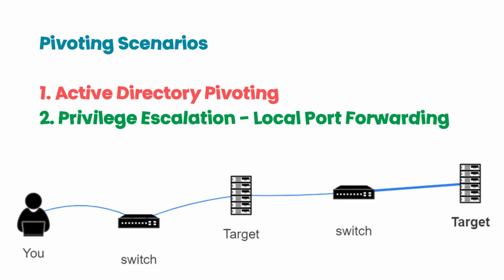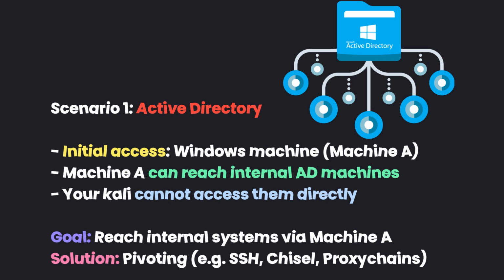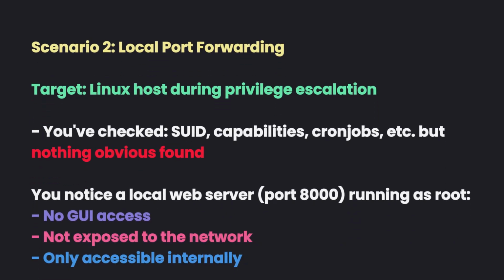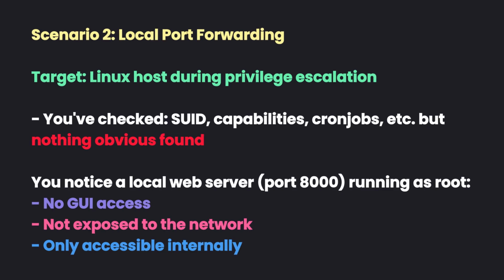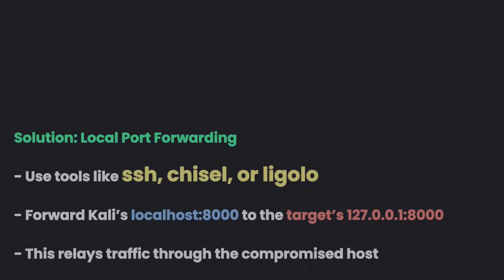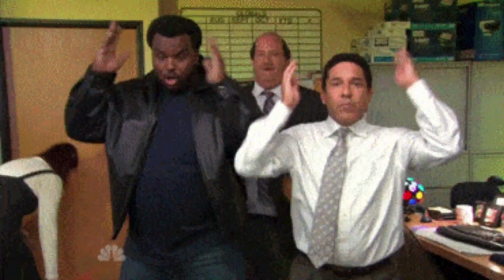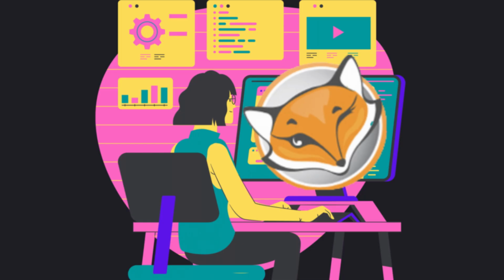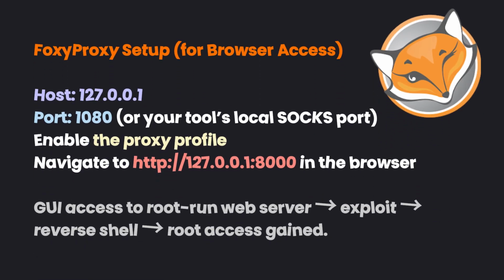OSCP Exam Guide (Port Forwarding, Tunneling and Pivoting)